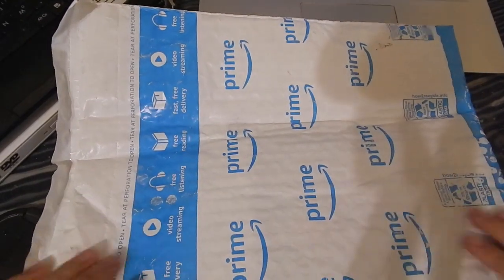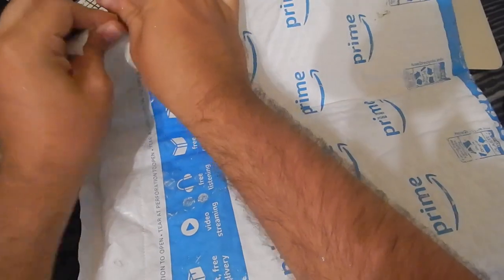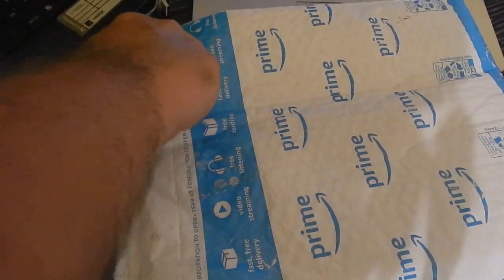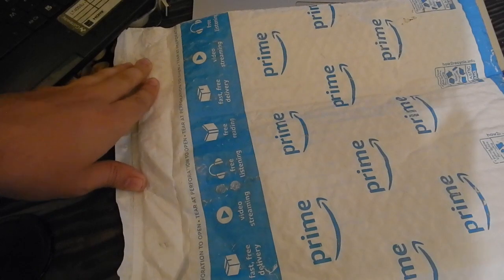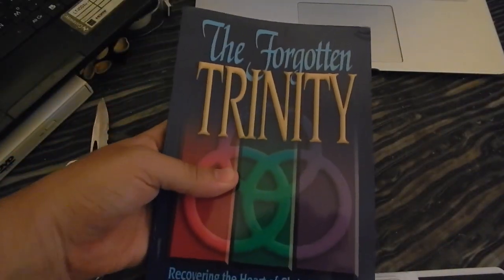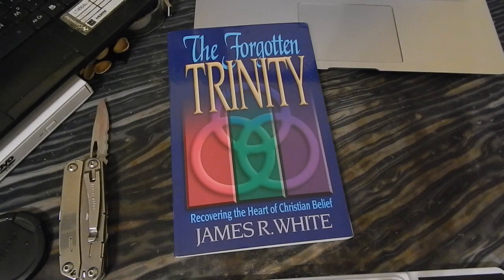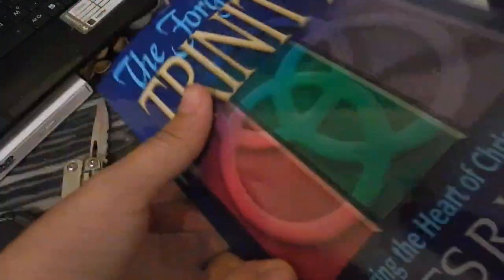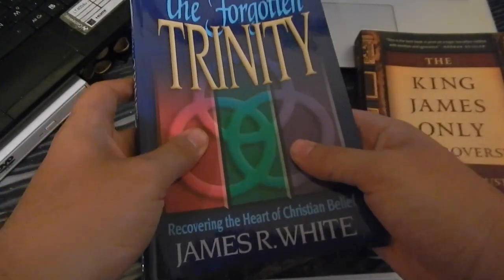"The Forgotten Trinity" By James R. White (Book Unboxing)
This is gonna be a good one.